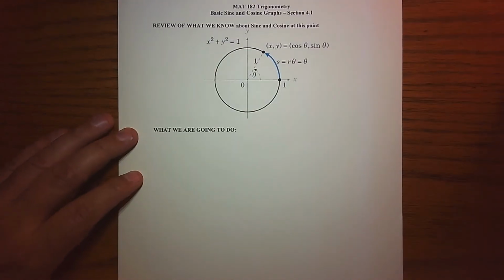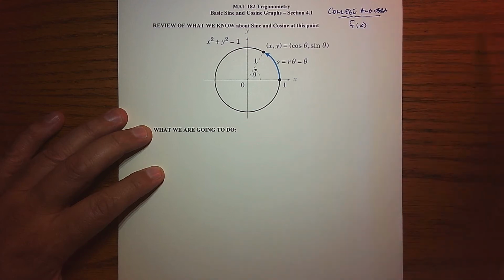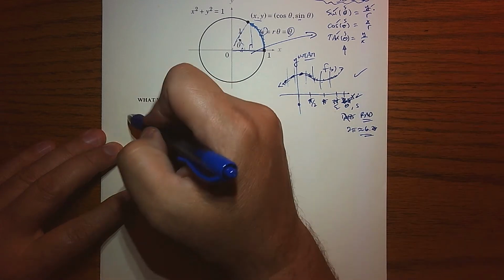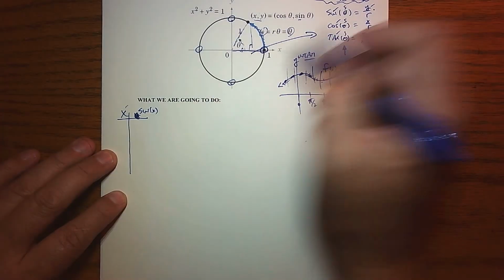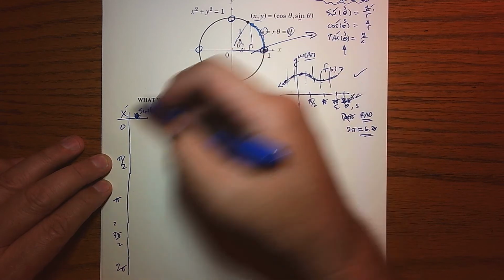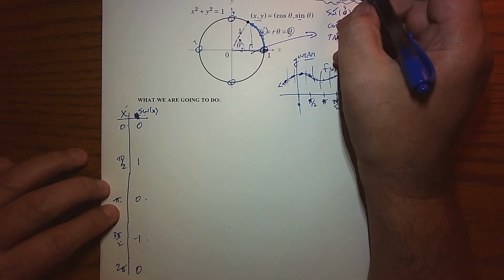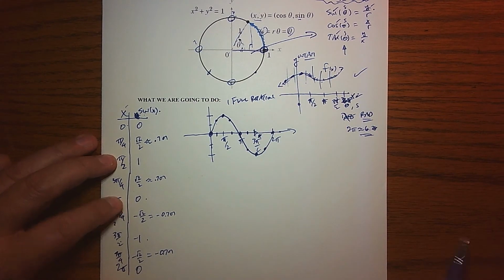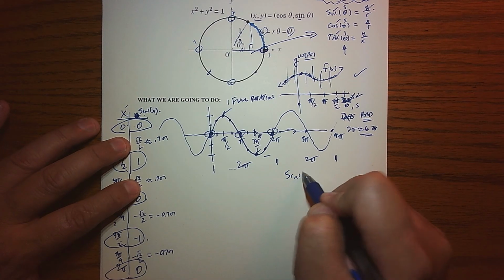MAT 182 Section41 Graph Idea and the Sine Graph